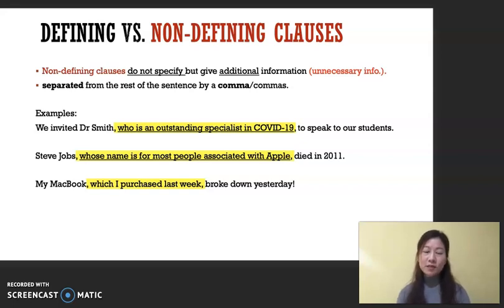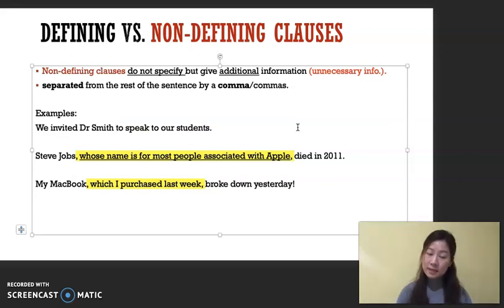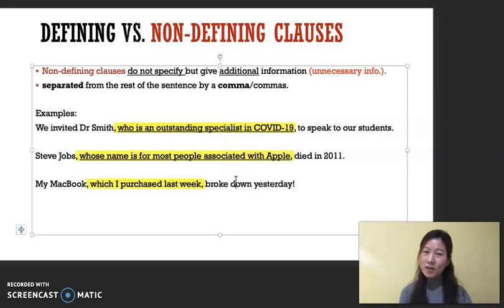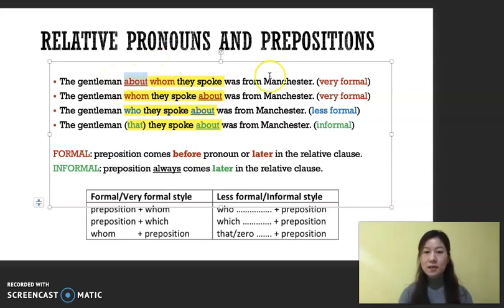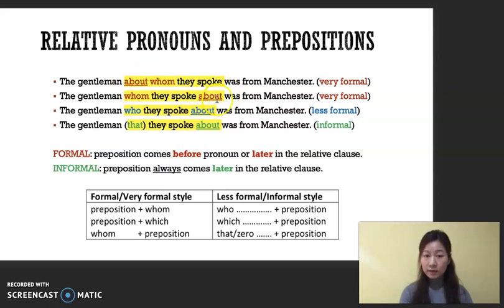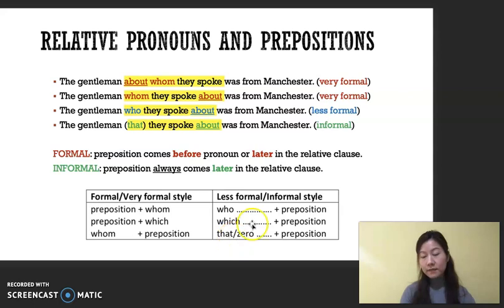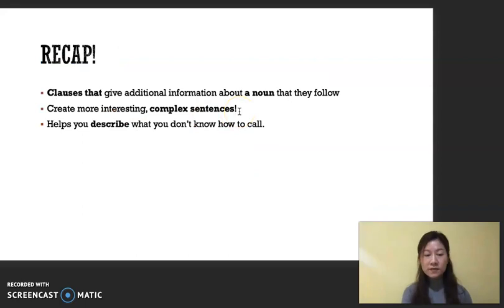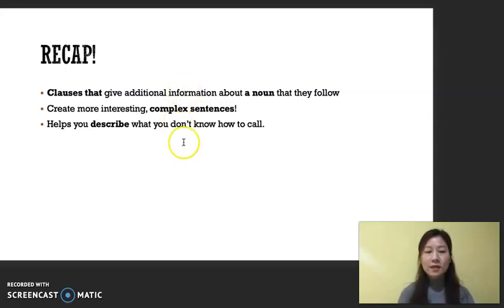Relative Clauses Virtual Lesson #2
This virtual lesson is a continuation of Relative Clauses Virtual Lesson #1 that covers a few more sub-topics
*Non-defining clauses
*Relative pronouns and prepositions
*That vs. Which – interchangeable?